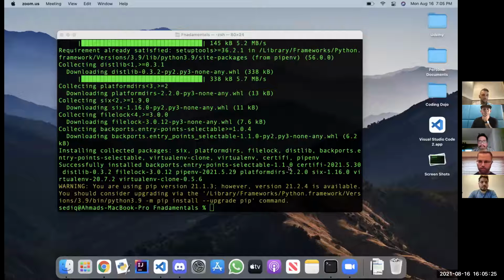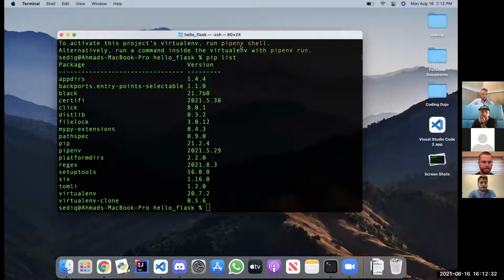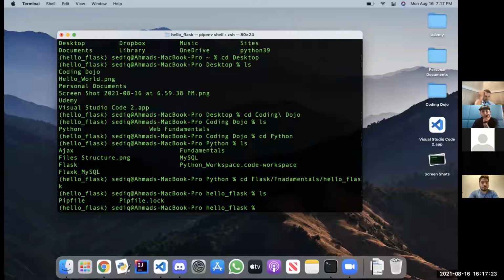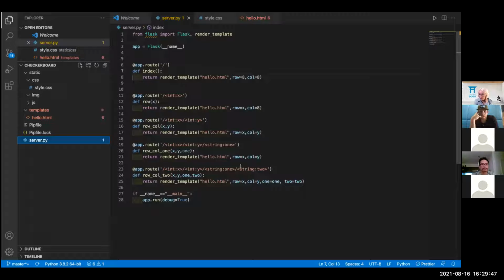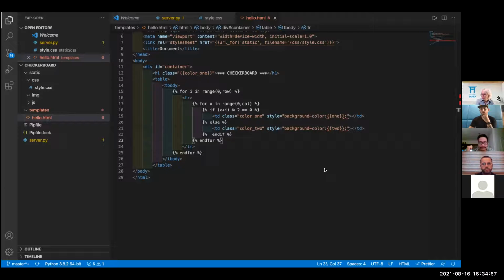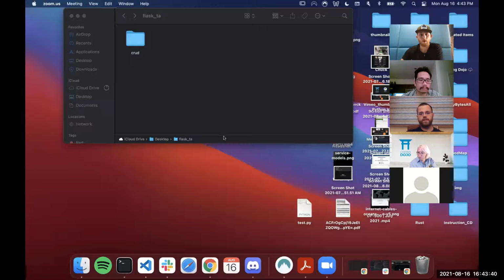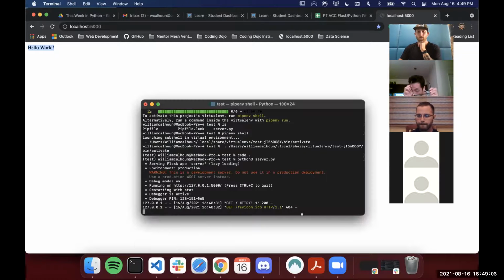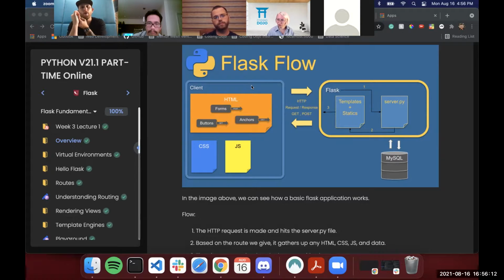Office Hour (08/16/2017)